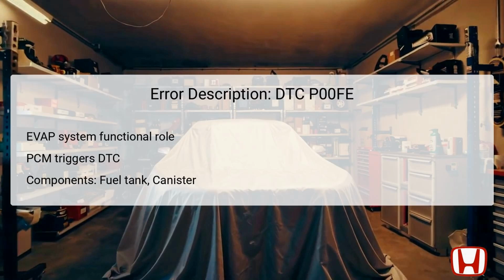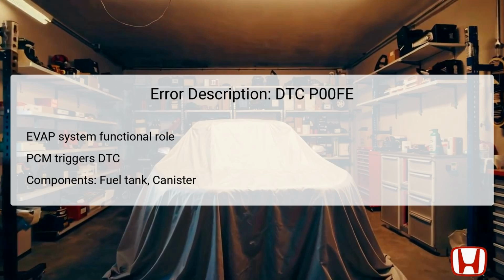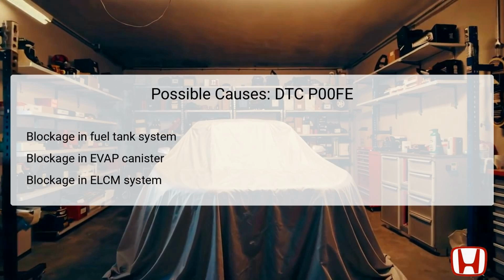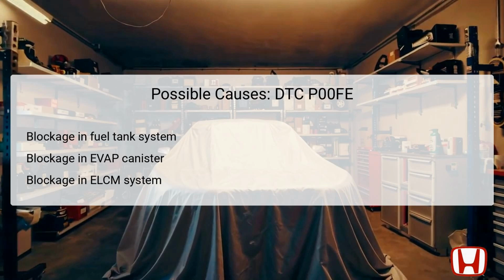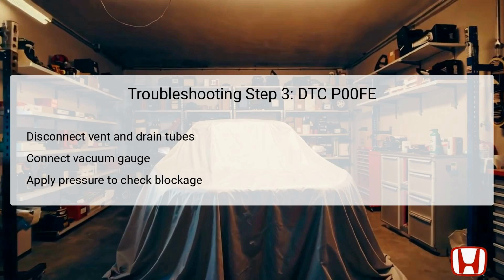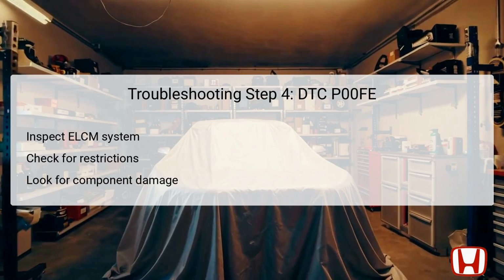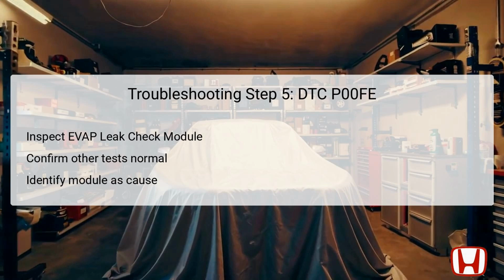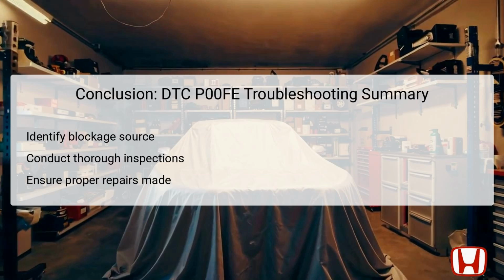DTC P00FE: Evaporative Emission Vent Line Blockage - Honda CR-V 2023+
Join the STEP Diagnostics early access list:
​ In this video, you'll learn how to troubleshoot and resolve the DTC P00FE error related to evaporative emission vent line blockage in Honda CR-V models from 2023 onward. We'll cover the key components of the EVAP system, potential causes of the blockage, and step-by-step diagnostics and repair strategies to address the issue effectively. By the end, you’ll be equipped with the knowledge to maintain optimal vehicle performance and compliance with emissions standards.